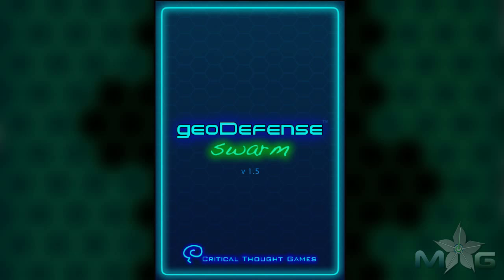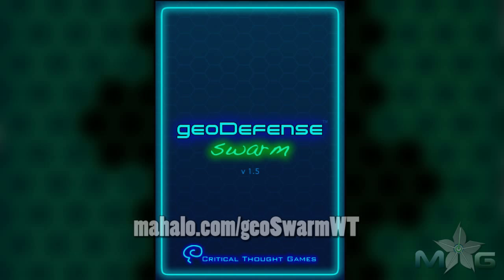geoDefense Swarm: Medium Level 8 Bit of Juggle Walkthrough